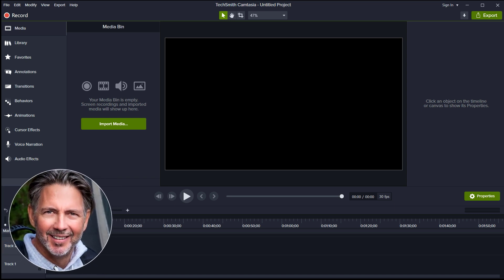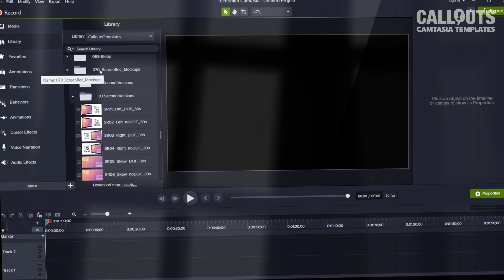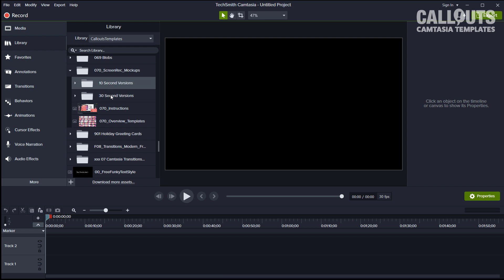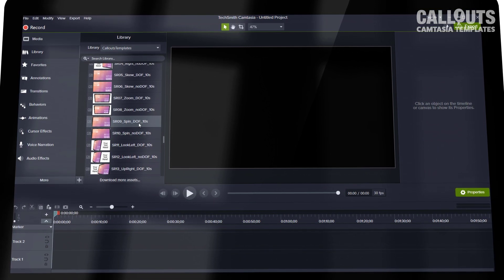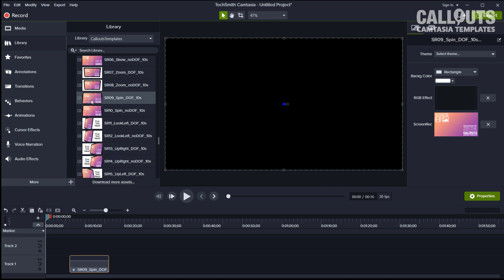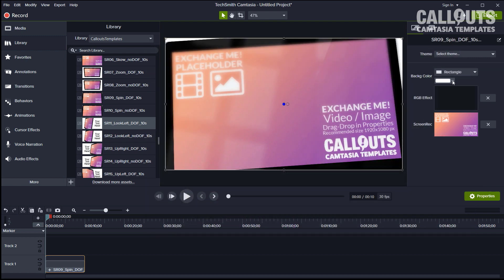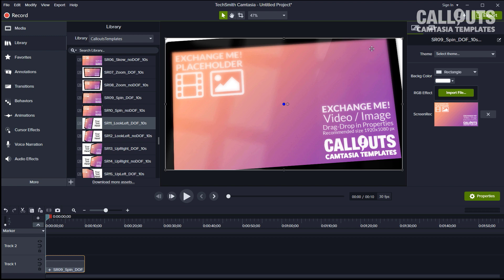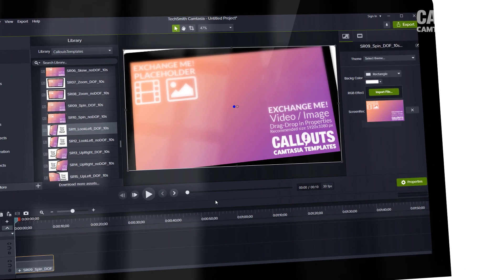Camtasia "Super Slick" Mockup Templates - Screen Recording, Video and Photo Mockups for Camtasia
I am super proud to present our latest Camtasia template collection, “Camtasia Super Slick Mockup Templates”.

The idea for this template collection came up when I needed some templates showing Camtasia screen recordings for a demonstration video, but I didn’t want to go with the boring old regular straight-up “screen-recording filling the entire screen” type. I wanted movement and beauty. I hope you’ll find them immensely useful.

I’ve included 25 different templates, with two different durations, 10 seconds and 30 seconds each. If you have longer recordings, I suggest splitting them up and using two different templates to get some variation going.

DOF or depth-of-field effect is also included, as well as an RGB screen effect to heighten the realism. The RGB effect can easily be turned off in the properties.

Included in this collection:
• 25x Animated ten-second templates (10x with text)
• 25x Animated 30-second templates (10x with text)
• RGB effect
• DOF (Depth-of-field) effect
• Help Instructions
• Overview chart

ABOUT CALLOUTS – CREATIVE ASSETS FOR CAMTASIA, VIDEO CREATION, PRESENTATIONS, EDUCATION, AND MORE

Thousands of files professionally produced files to use in your video production and other work. All are available for immediate download.